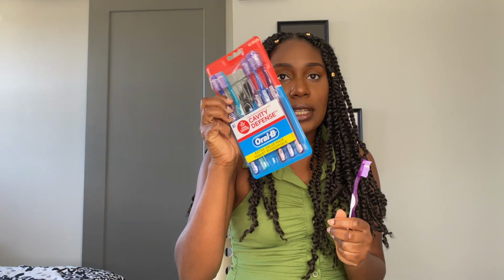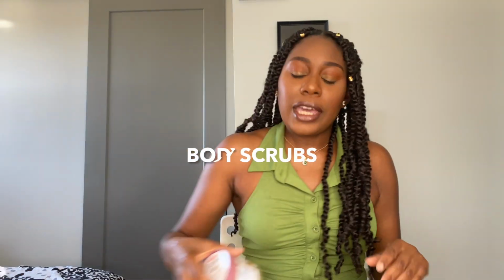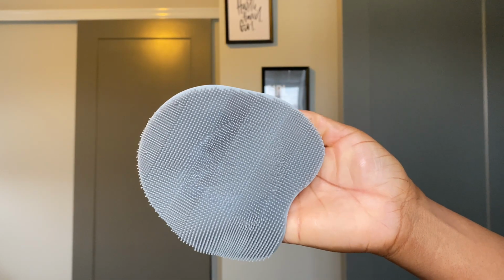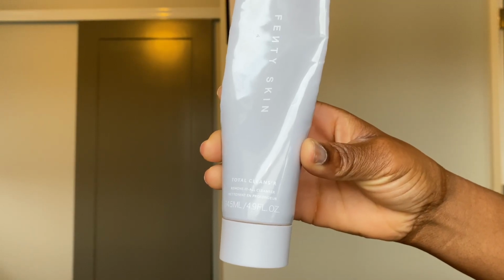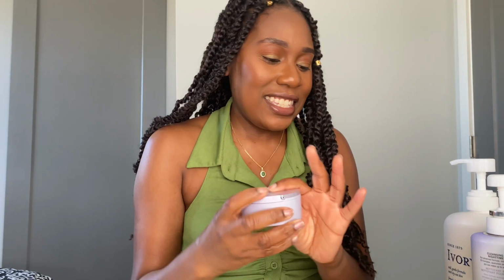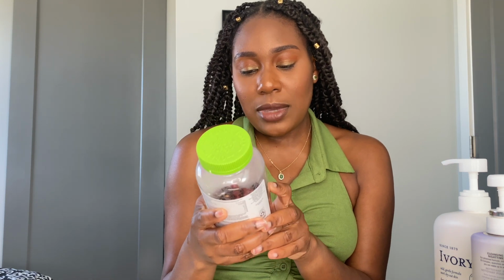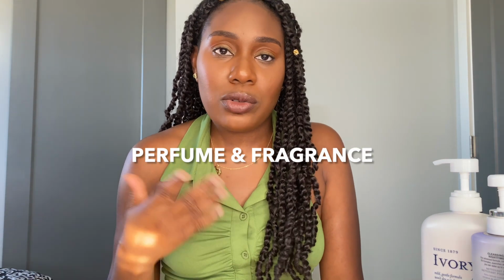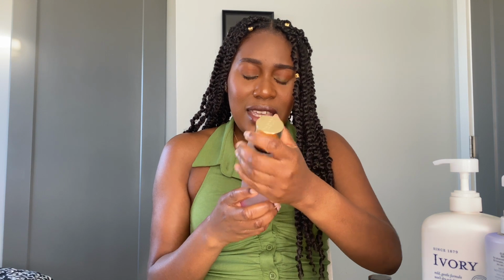FEMININE HYGIENE ROUTINE 2021| HOW TO SMELL FRESH & CLEAN ALL DAY| Tips to have soft + glowy skin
Hey Guys! Today I am showing you guys my feminine hygiene routine.  I will be showing you feminine hygiene tips that I use to smell fresh and clean all day. This video is for those that want to improve their hygiene and grow into their feminine energy!!! Please let me know if you guys would like a hygiene shop with me or an in-depth hygiene routine.
All links are down below!

Chapters/ Timestamps

00:00 - Intro
00:48 - Oral Care
03:58 - Body Scrubs
04:49 - Body Wash
06:04 - Exfoliating Tools
07:10 - 🐱 Care
09:00 - Skincare
14:27 - Vitamins
15:24 - Lotions & Oils
17:28 - Perfumes

                               ◦ I T E M S    S H O W N ◦
Oral Care
Thera breath

Colgate Toothpaste

Toothbrush set

Body Scrubs
Dove scrub

Tree Hut Shea Sugar Body Scrub - Coconut Lime: 18 OZ by Tree Hut

Moroccan Rose Tree Hut Shea Sugar Scrub ~ 18 oz by Tree Hut

Body Wash
Ivory Body Wash Coconut Water Scent, 887 mL

Olay Cleansing & Nourishing Body Wash with Vitamin B3 and Vitamin C

Dove Soothing Care Body Wash for sensitive skin with Calendula Oil(Pack of 4)

Exfoliating Tools
4 Pairs Exfoliating Gloves

INNERNEED Soft Silicone Face Brush Cleanser and Silicone Body Brush Shower Scrubber

🐱 Care
Johnson's Baby newborn bath wash and shampoo, cotton touch body wash

Schick Intuition f.a.b Womens Bi-Directional Disposables Razor, Pack of 3

Skin Care

The Ordinary Hyaluronic Acid 2% + B5 Value Size

Niacinamide 10% + Zinc 1% Oil Control

OLEHENRIKSEN Glow2OH™ Dark Spot Toner

First Aid Beauty Ultra Repair Lip Therapy

Vitamins
Vitafusion Women's Gummy Multivitamins for Adults

Body Lotion & Oil
NIVEA Nourishing Body Milk 625ml, Long-Lasting Skin Lotion with Almond Oil

Neutrogena Body Oil, Light Sesame Oil Formula, Fragrance-Free, 8.5 fl. oz.

Perfumes/ Fragrance

Sol de Janeiro Brazilian Crush Cheirosa ’71 Hair & Body Fragrance Mist